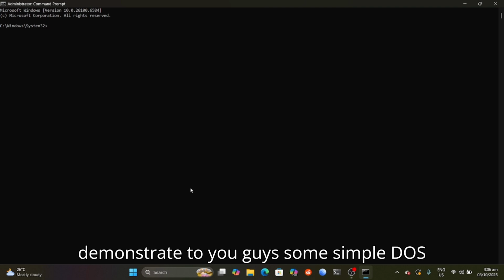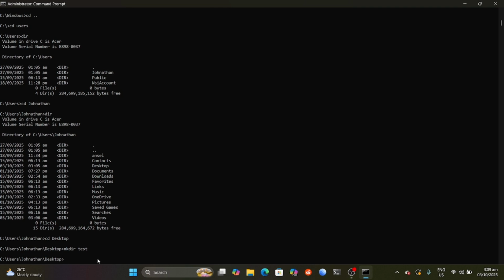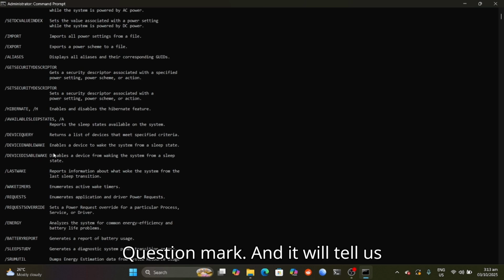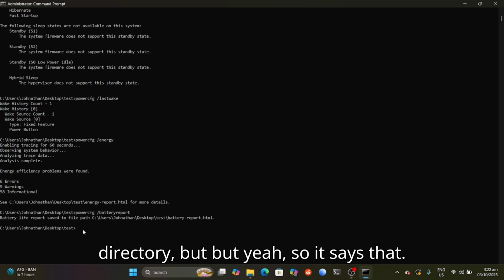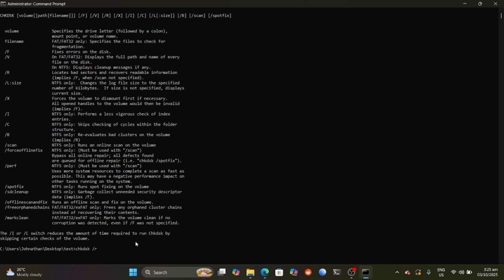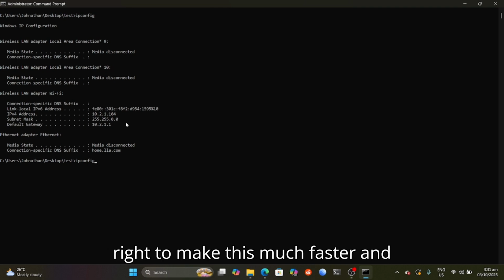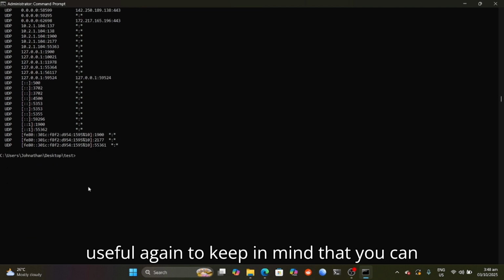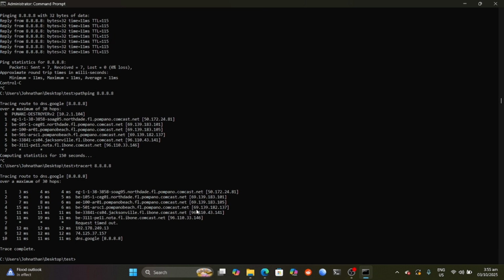ITEC 124 MS DOS COMMANDS J WICKHAM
In this video, I demonstrate a variety of MS-DOS commands using the Windows Command Prompt (CMD) as part of my ITEC 124 – Operating Systems Platforms course project.

You’ll see practical examples of commonly used commands such as:

dir – listing directory contents

cd – changing directories

copy, move, and del – file management

ipconfig and ping – network-related commands

and more!

This demonstration highlights how these commands interact with the operating system, giving a deeper understanding of how command-line interfaces work under the hood.

🔹 Course: ITEC 124 – Operating Systems Platforms
🔹 Topic: MS-DOS / Command Prompt Demonstration
🔹 Presented by: Johnathan Wickham